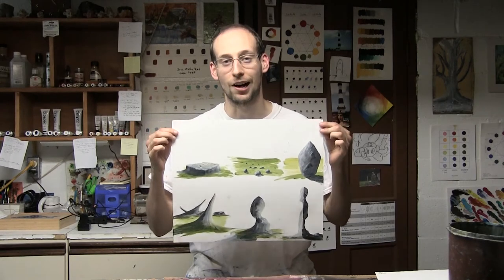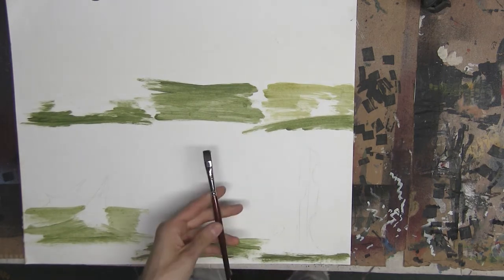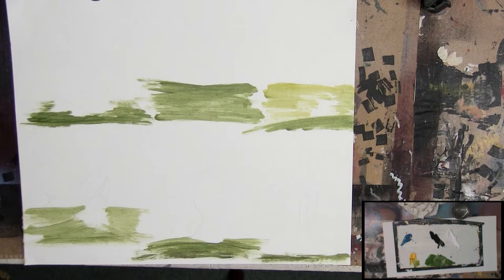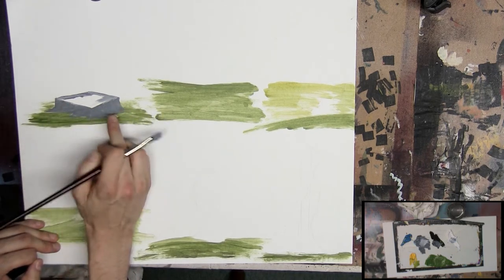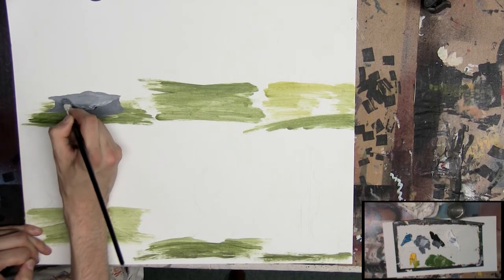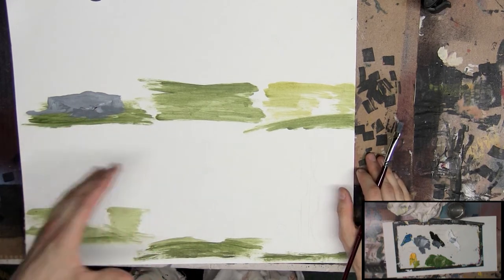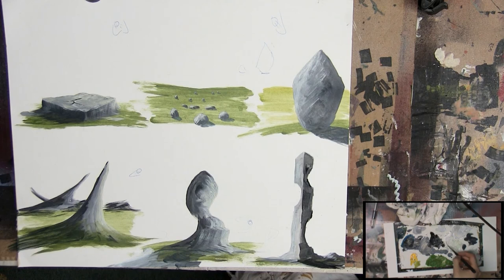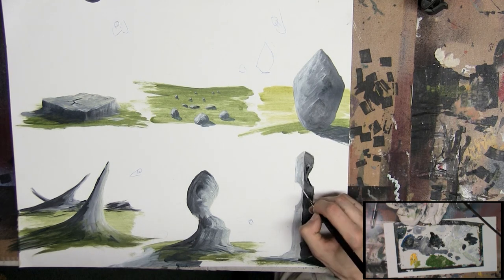Acrylic Painting Tutorial | How to Paint 6 Types of Rocks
Big long tutorial today! But it's really 6 tutorials in 1, so it's absolutely worth your time. I dive into 6 of the most common rocks/rock formations that I use in my paintings.

Time Codes:
00:19 Work surface, Brushes, and Colors
02:18 Making the cool grey
03:28 Type 1 - Boxy Rocks
08:53 Type 2 - Small Stones
14:41 Highlighting/Detailing Types 1 & 2
           16:03 Cracks in the rocks
18:47 Type 3 - Boulders
26:56 Type 4 - Sci-fi Pointy Rocks
33:30 Type 5 - Fantasy Rocks
40:50 Type 6 - Pillars